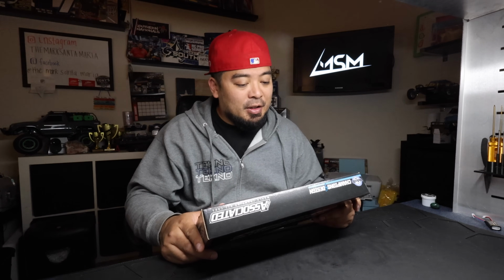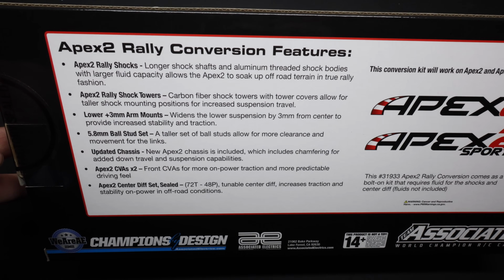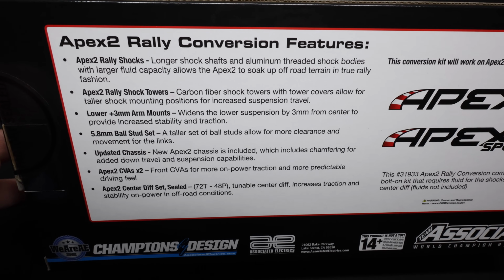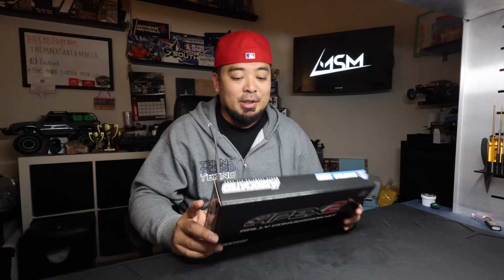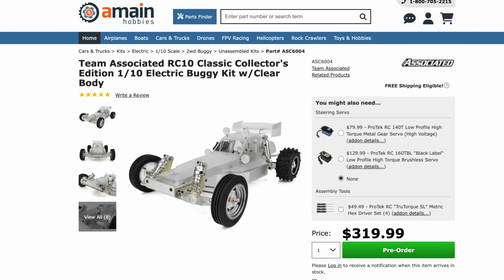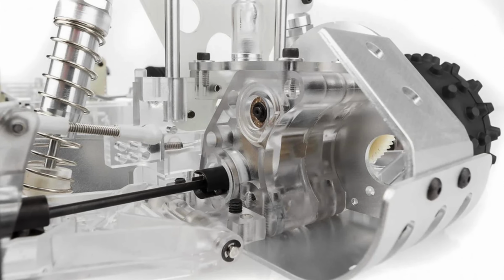WHAT THE HECK DID TEAM ASSOCIATED SEND ME?! AN RC CAR?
What I got:
Team Associated Apex2 Rally Conversion Kit - Coming Soon

My Newest RCs:
Stampede 4x4 BL-2S -

6710 Virginia Pkwy Ste 215 PMB 69